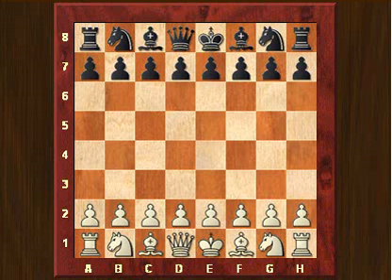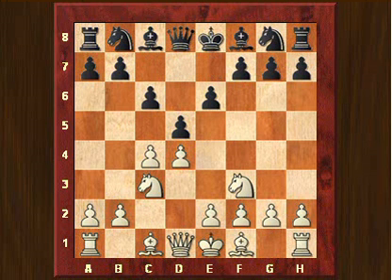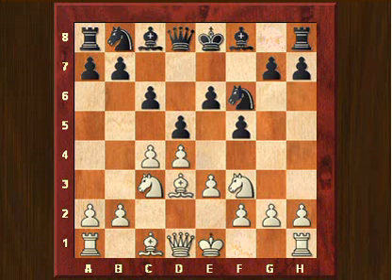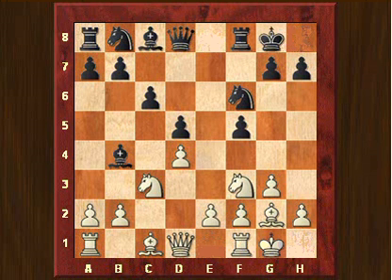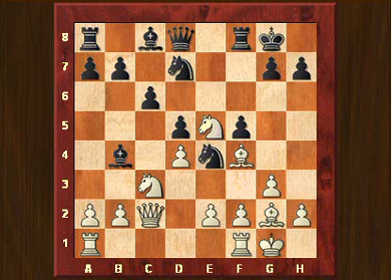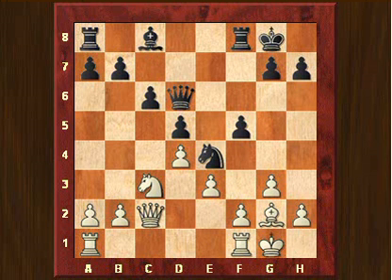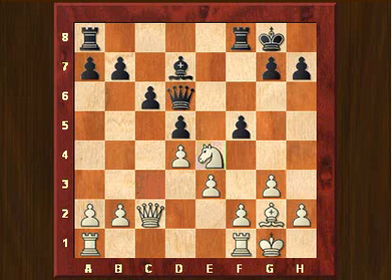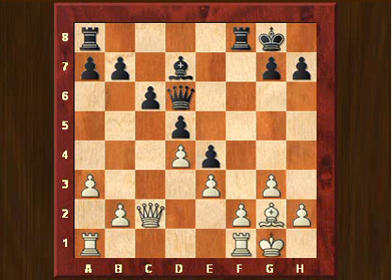Majnu vs phsspokthepak